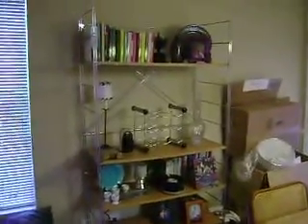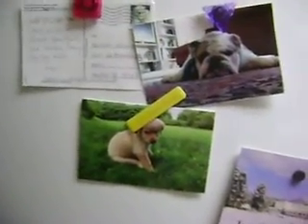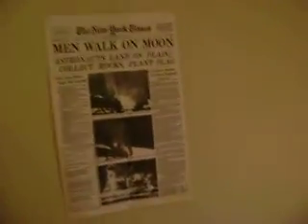Apartment tour - Austin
A tour of my new place in Austin